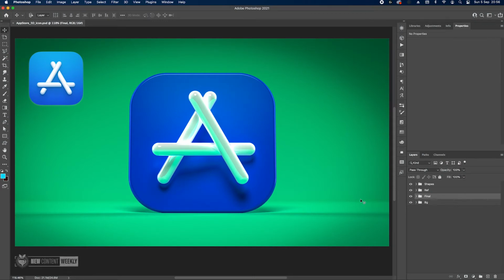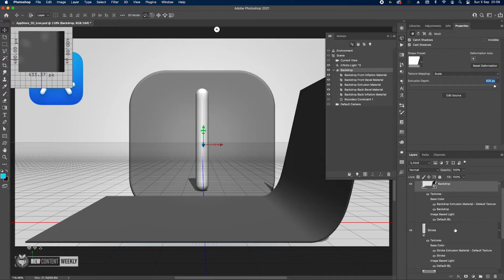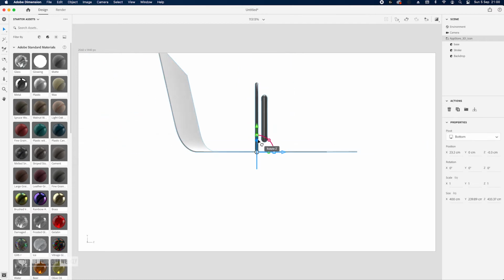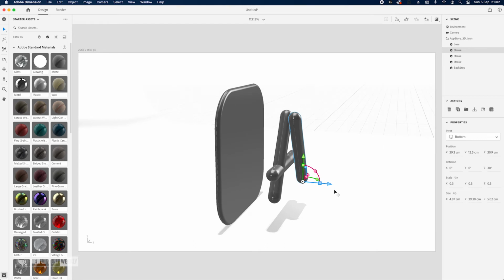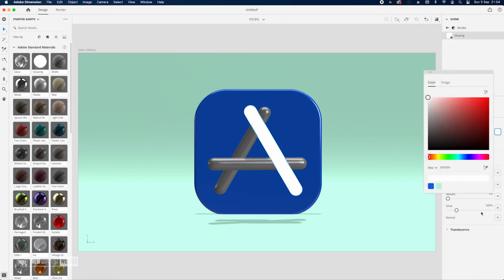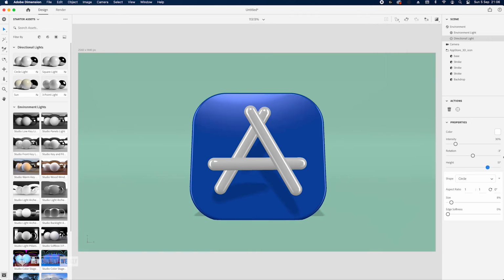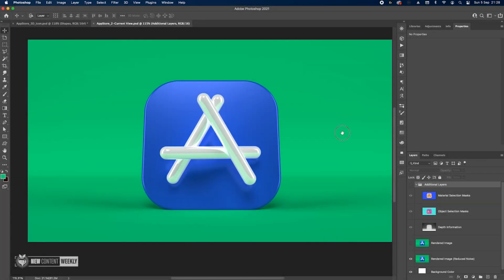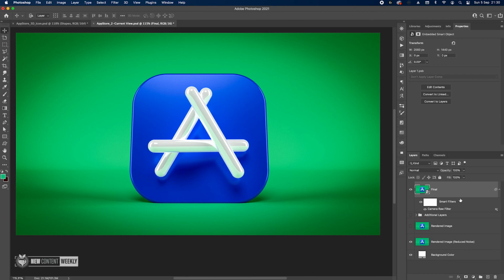Learn to make awesome looking 3D icons with Photoshop and Dimension!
This video shows you how to create a 3D icon using only Photoshop and Dimension. Fast & easy 3D tutorial. Follow along and learn my method.